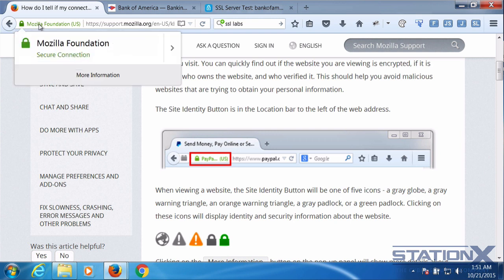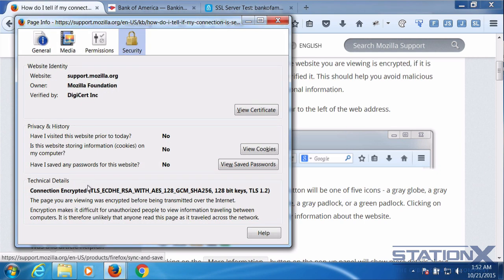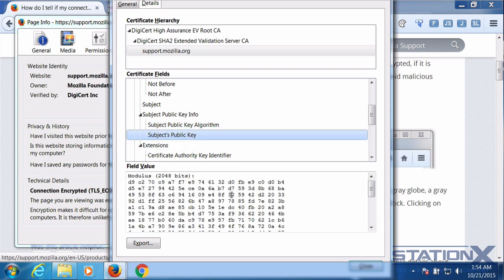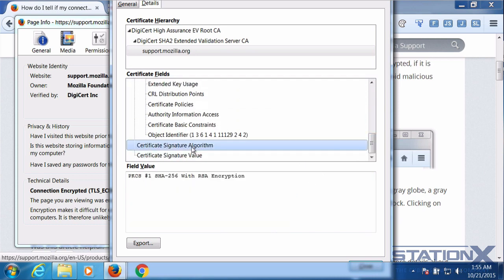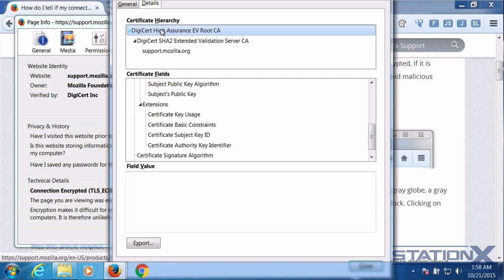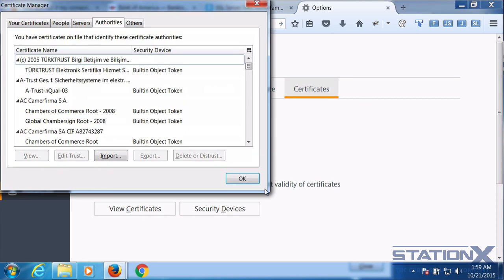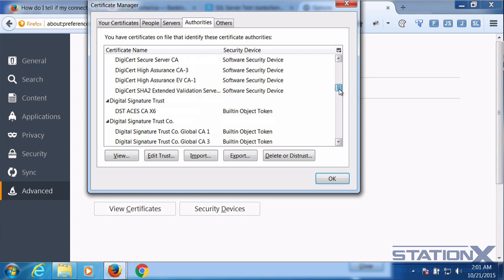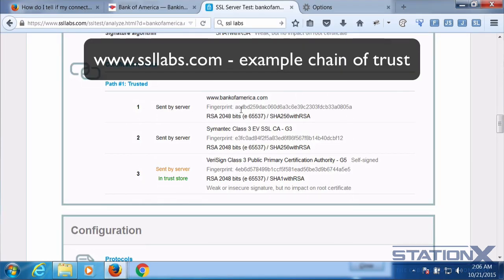Digital Certificates on cyber security | cybersecurity digital cyber #2022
Digital Certificates on cyber security
is lecture series mai hum cyber security ko cover kr rhe hai...
last moment exams ke lie short videos hai ..jo aapko paper mai likhne ke kaam aaynge..
cyber security ki poori playlist ka link description mai dia gya hai..
aur bhi kayi computer ke subjects available hai jo ki aap padh skte jo.

  Myself Shridhar Mankar a Engineer l YouTuber l Educational Blogger l Educator l Podcaster.
My Aim- To Make Engineering Students Life EASY.